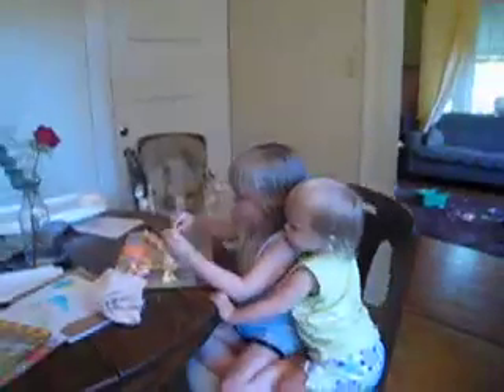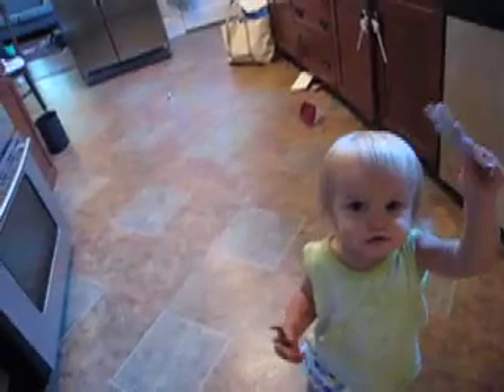Update 9/4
cause apparently I can't go 2 days without an update